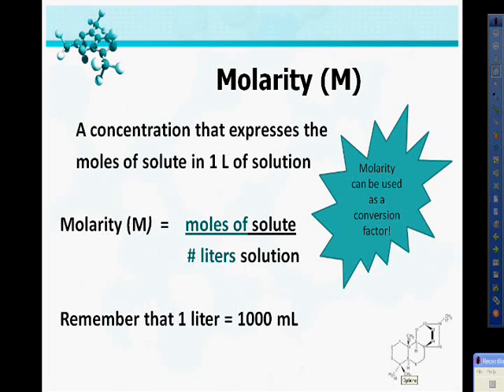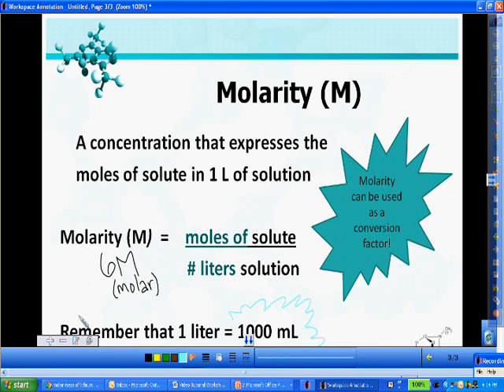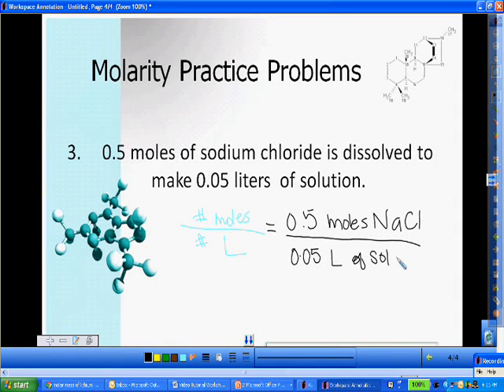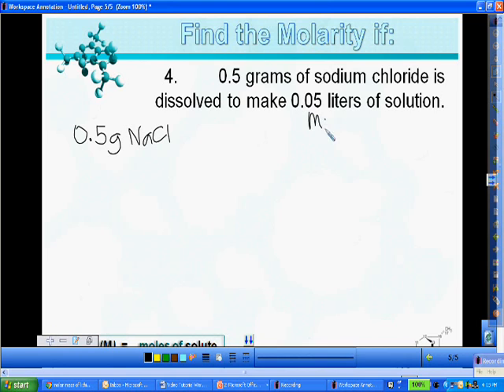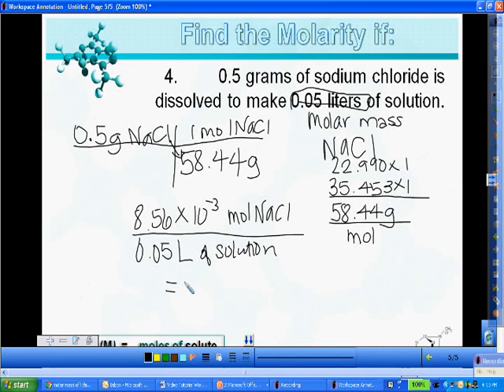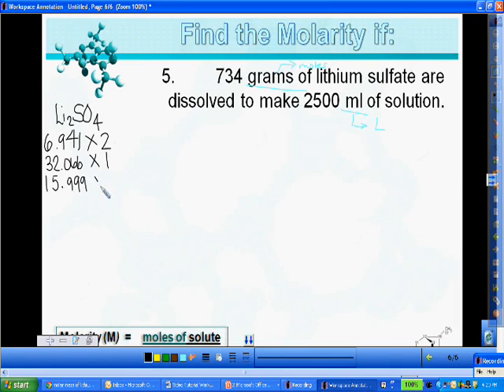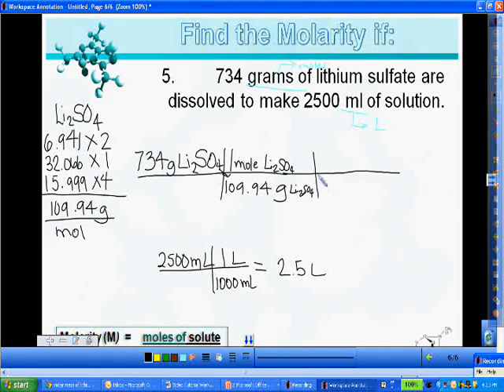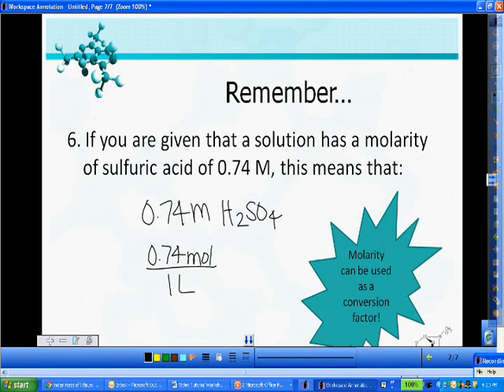Stoichiometry Tutorial 3-Molarity